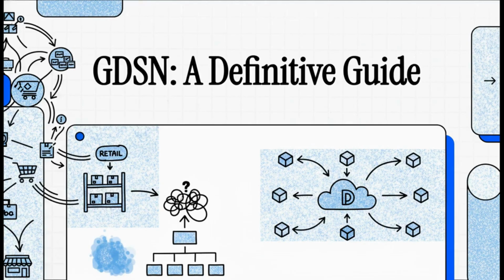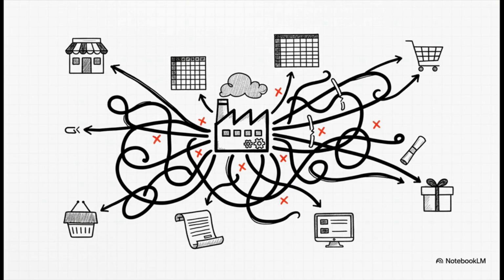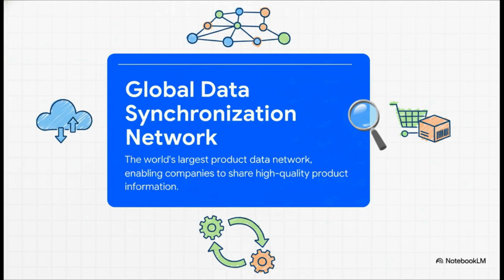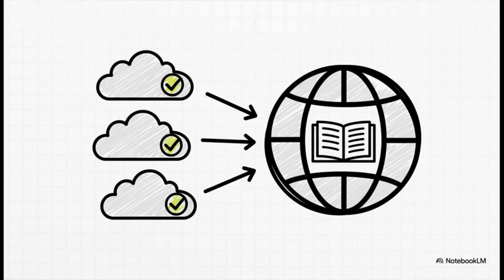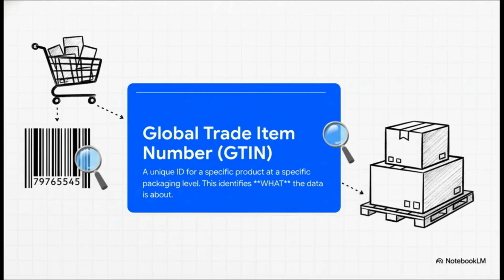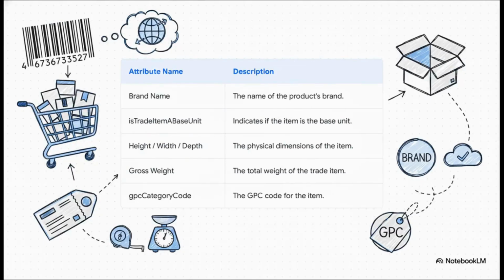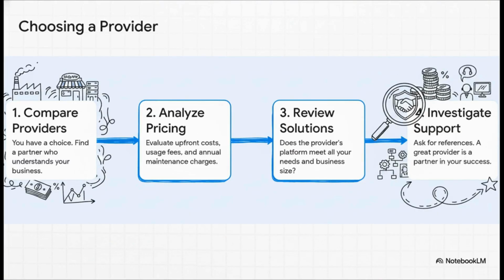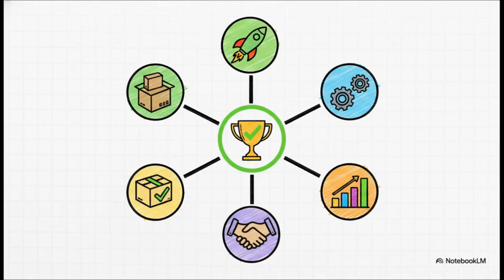The Ultimate Guide to Global Data Synchronization Network (GDSN)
Download the full GDSN Buyer’s Guide at the link in the first paragraph!